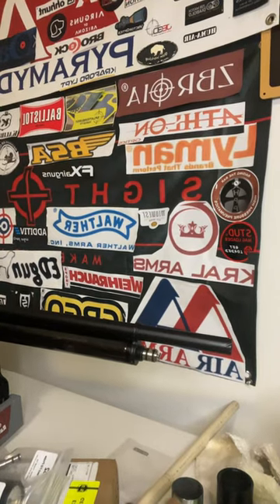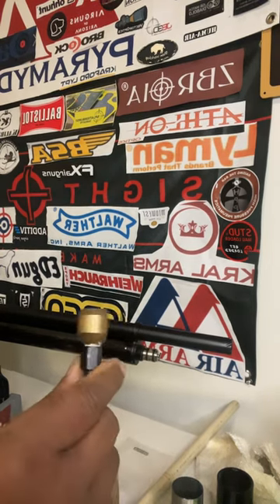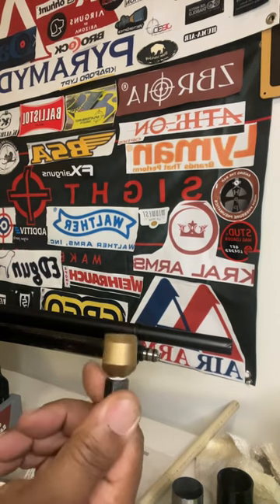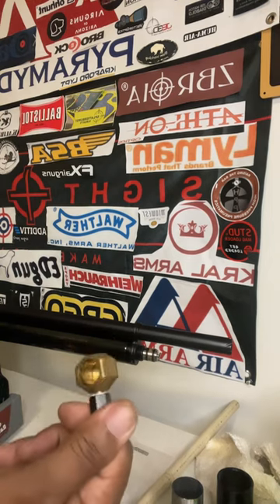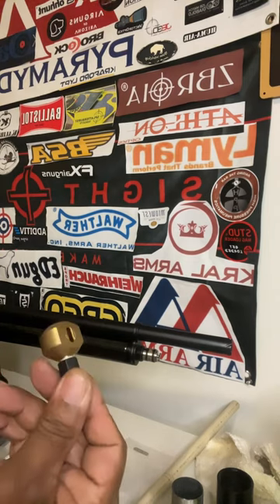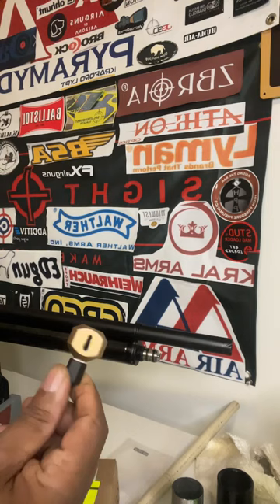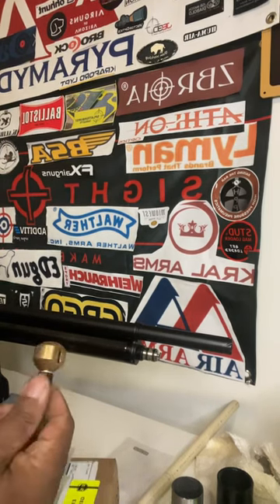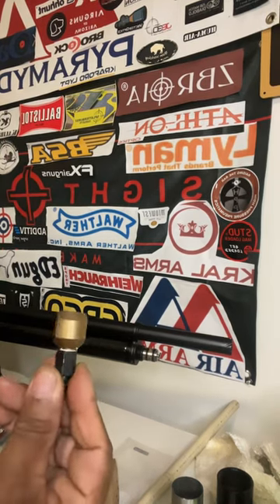FYI How To: Air Arms S400/ 500 Series Foster fitting upgrade to Huma fill adapter😎